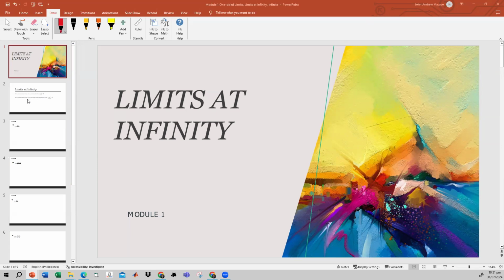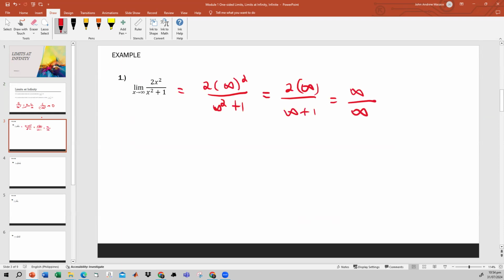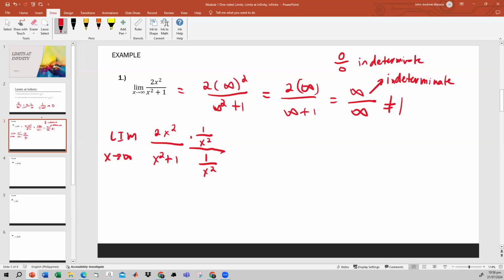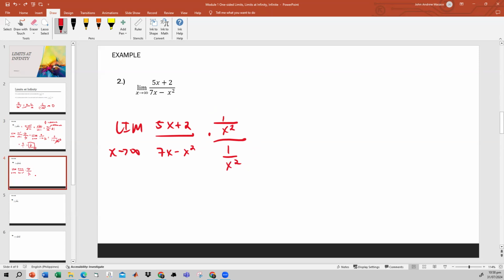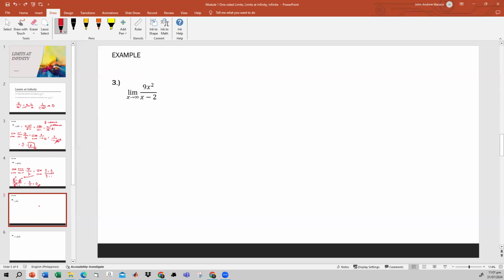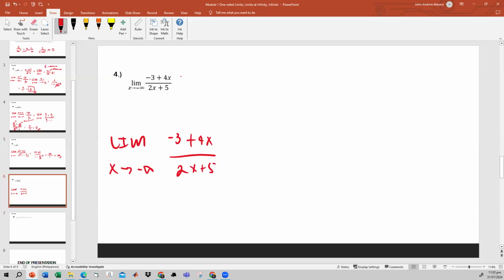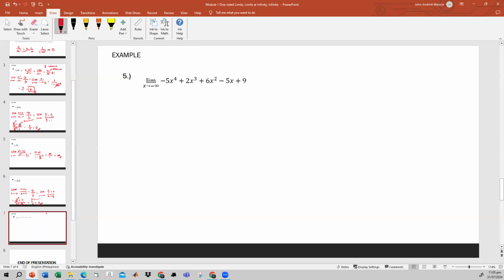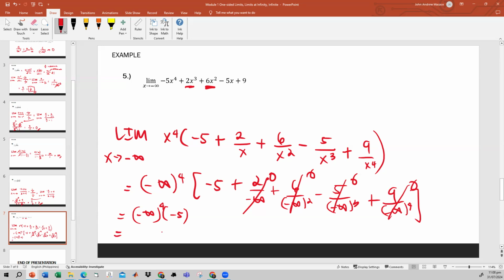Limits At Infinity